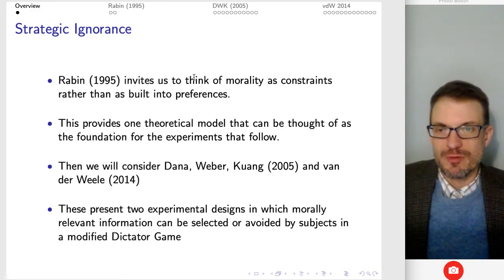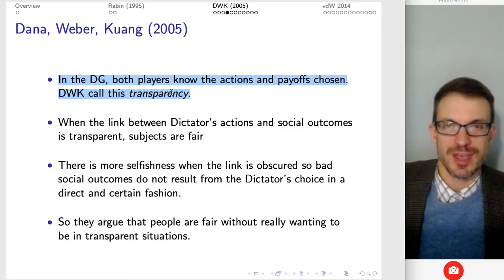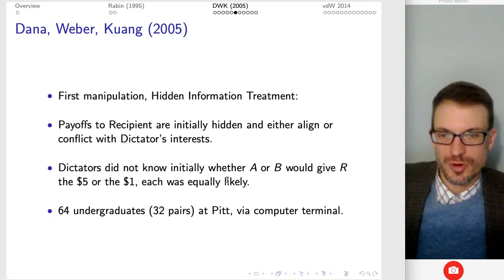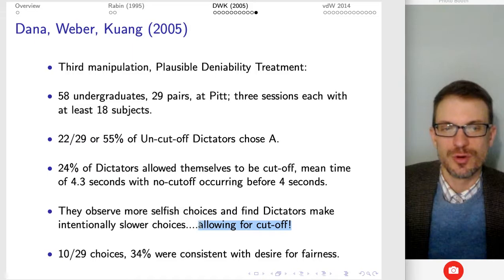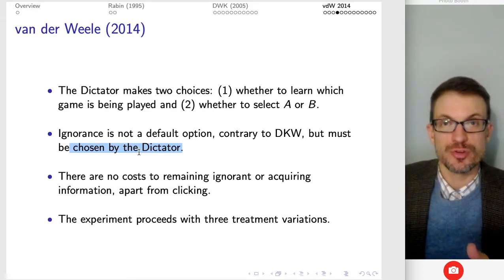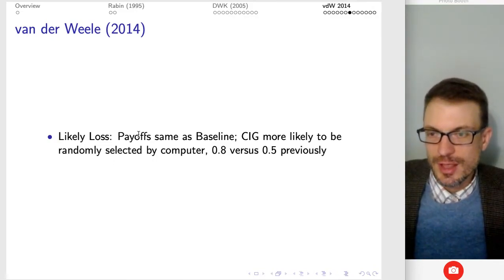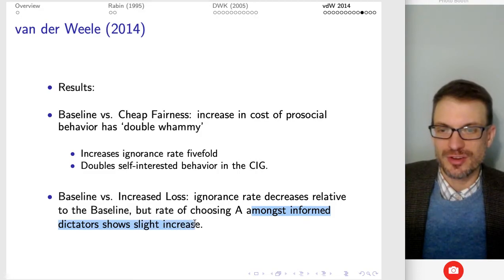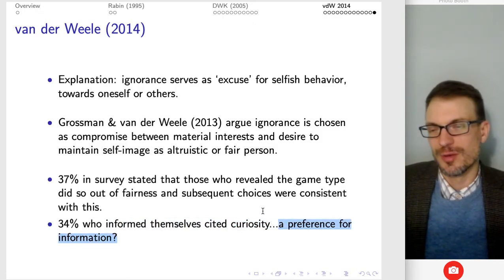Ethics In Economic Behavior: Strategic Ignorance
I discuss a series of experimental economics papers that study strategic ignorance: Evidence for decision-makers avoiding information that might cause them to behave differently e.g. information that might affect their belief of being unselfish.